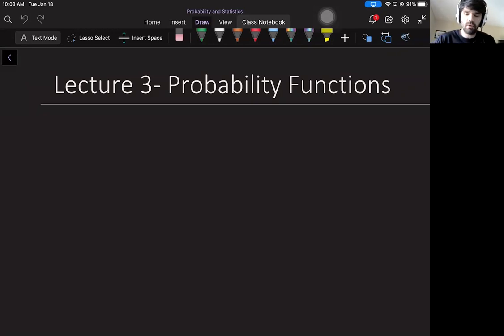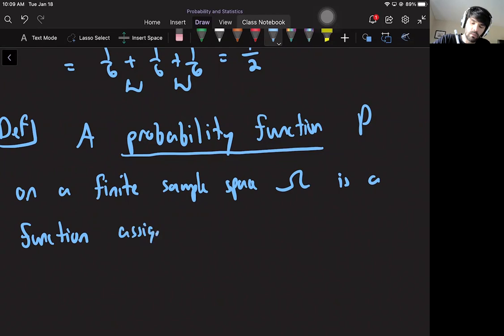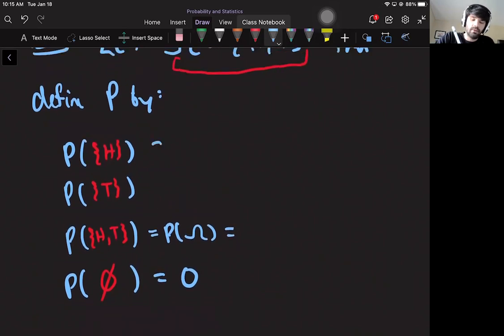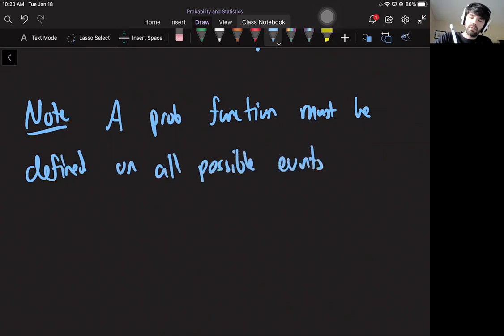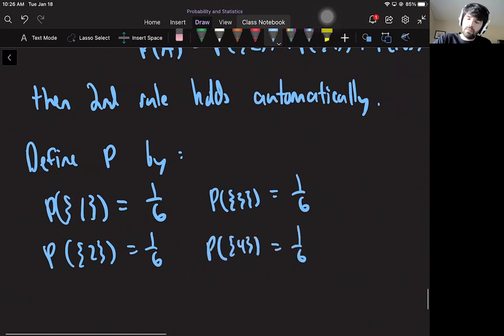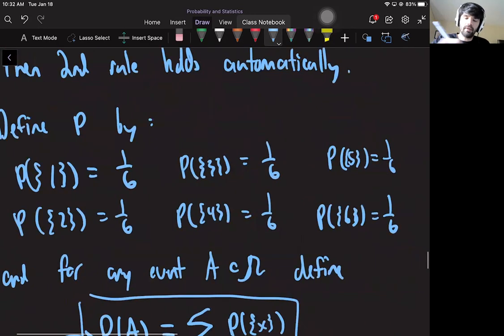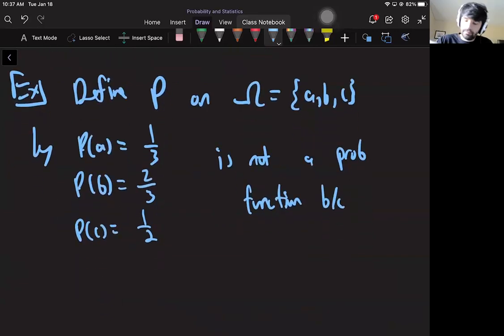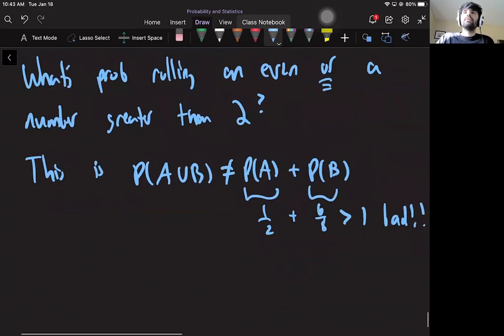Lecture 3 Probability Functions